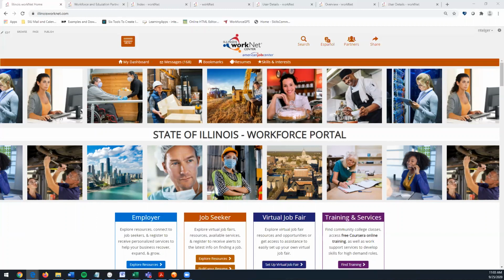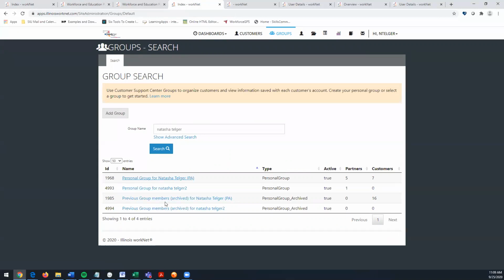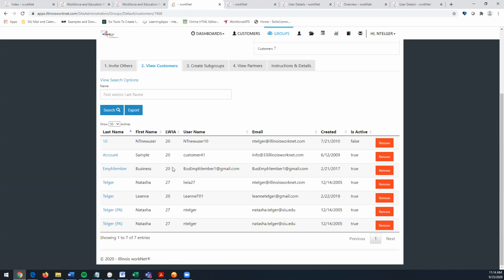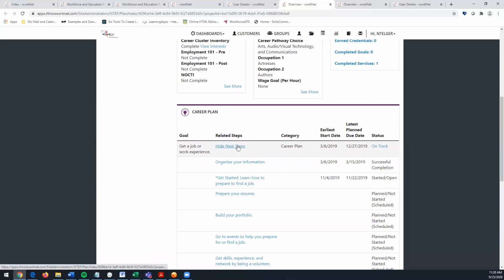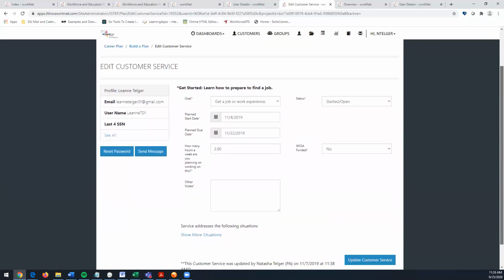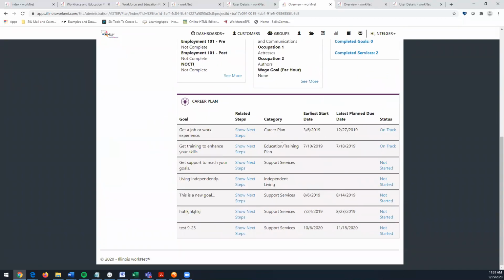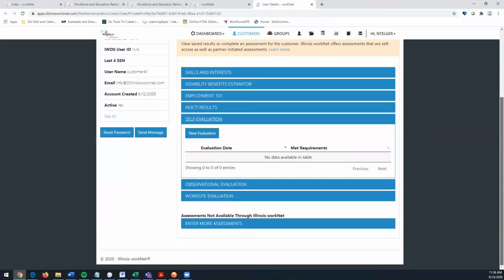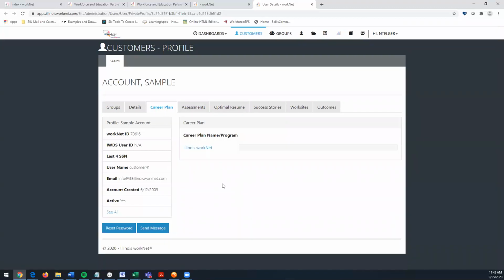Using the Illinois workNet Customer Support Center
This webinar provided an overview for workforce partners of the Customer Support Center tool on Illinois workNet.